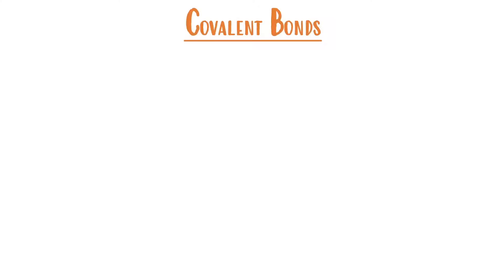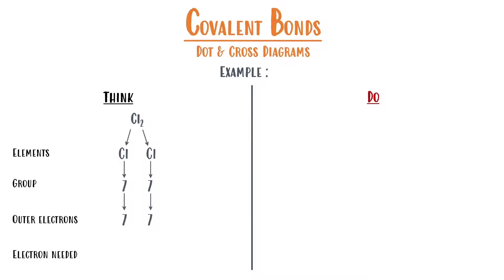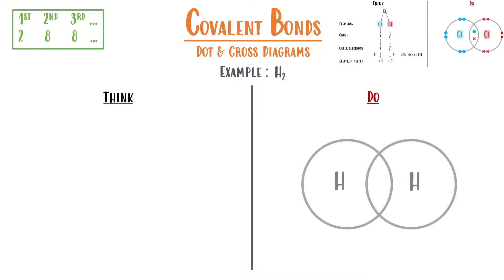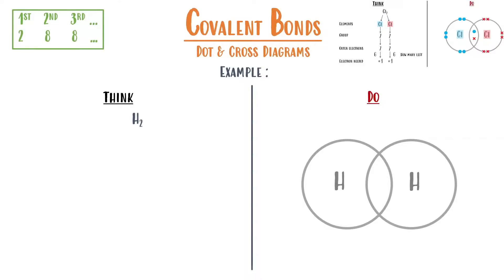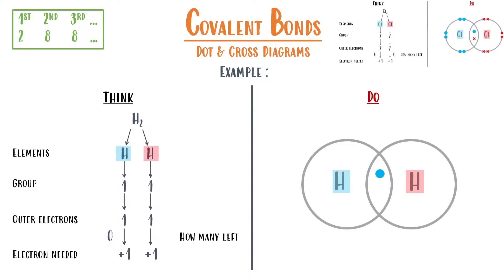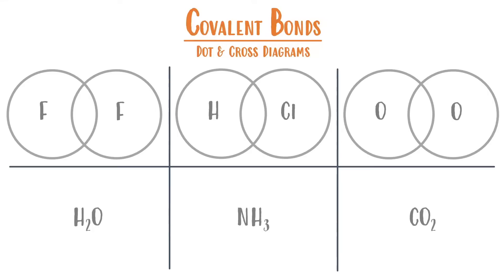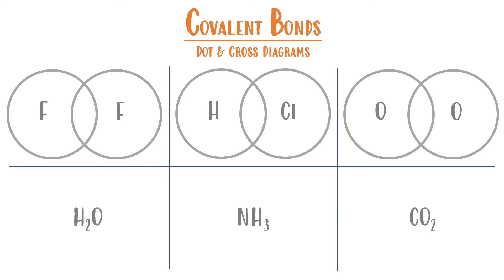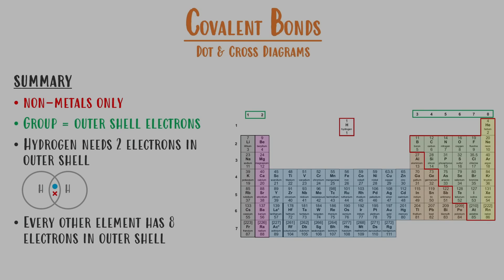GCSE Chemistry - How to Draw Covalent Bonds Dot & Cross (with questions)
This video focuses on how to draw a dot and cross diagram for covalent bonds.
Relevant to AQA, Edexcel OCR and other national curriculum.